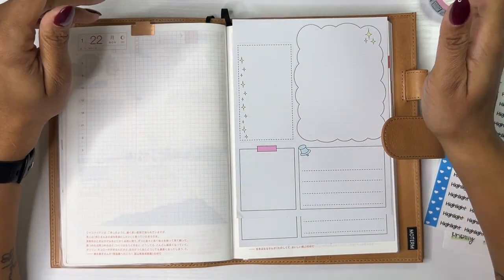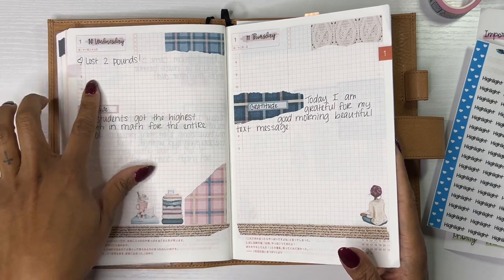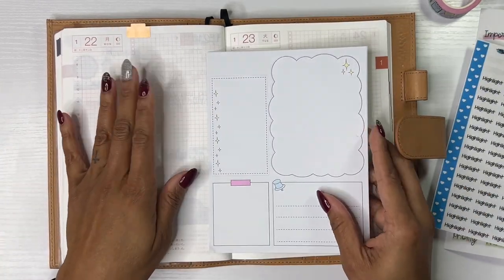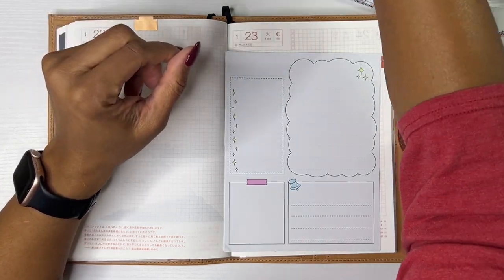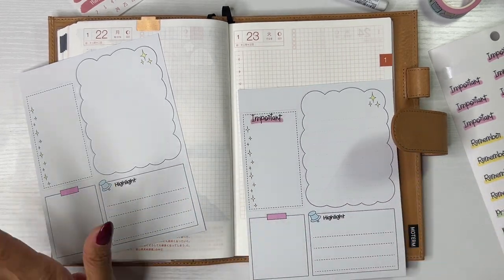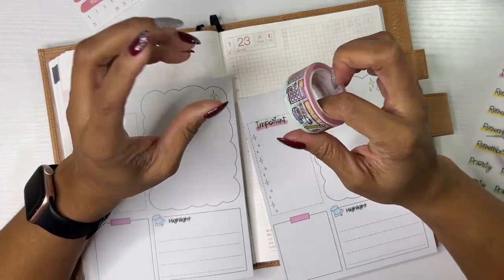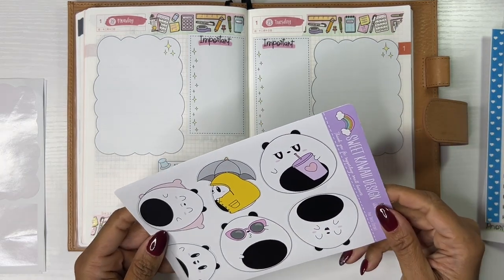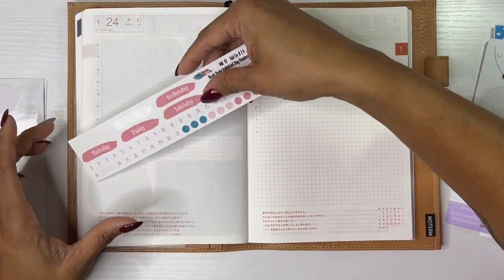Hobonichi Cousin | How I Set Up My Daily Pages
Thank you for visiting my channel today! I hope that you enjoyed how I set up my daily pages in my Hobonichi Cousin Avec. I am still working on layout ideas, but I really like how these pages turned out.

msha.ke/brandijanei

🛍️🛍️ Some of my favorite planner items:

Fountain Pen
Hobo Cousin Avec
Tombow Adhesive
Weeks Clear Cover
Hobo Weeks
HP Sprocket Refills
HP Sprocket
Vivid Scribbles Bullet Journal
Fountain Pen Case
Photo Sleeves
Washi Tape
Moterm Cover
Fountain Pen

PR Team Links

Sweet Kawaii

❤️ Simply Shaunte Renee:

❤️ Butterfly Effects 1: